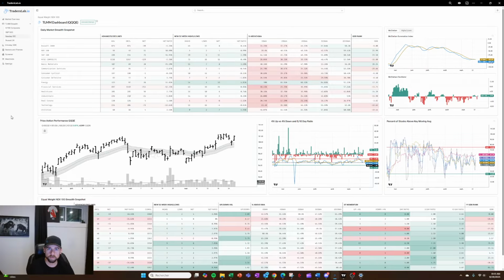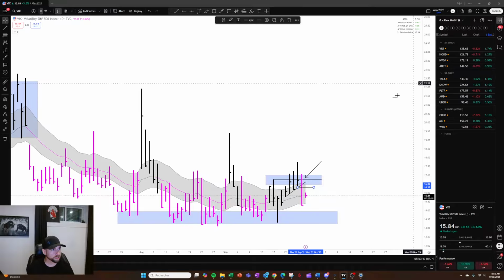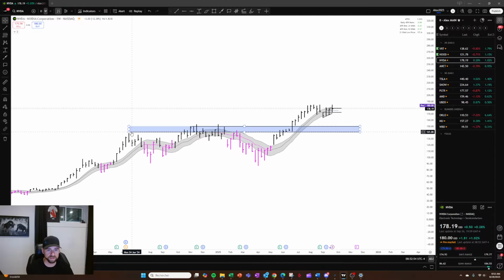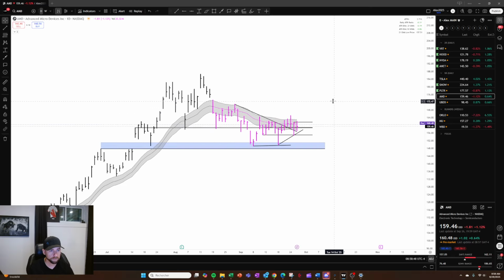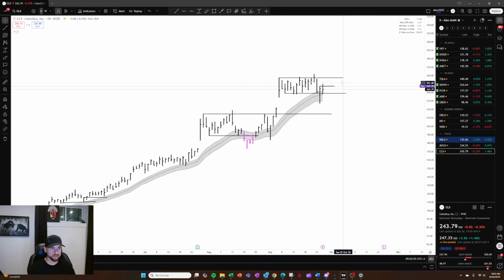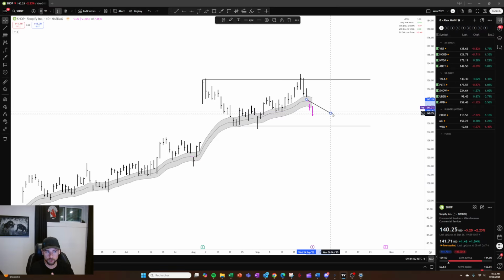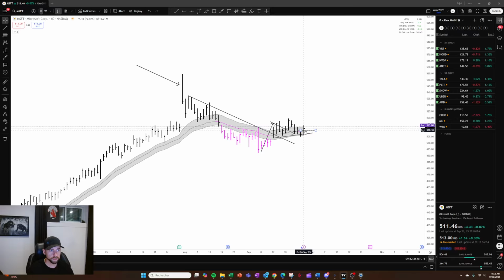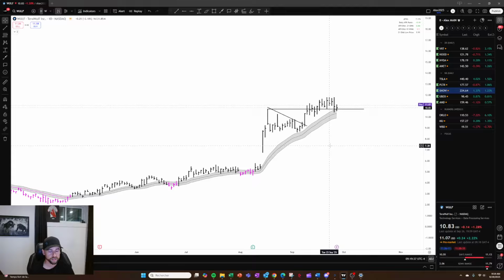2025 09 29 PrimeTrading Daily Pre-Market Session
PrimeTrading Daily Pre-Market Session

Join us every morning before the opening bell as we prepare for the trading day together. These live sessions are built for swing and position traders who want a structured, disciplined approach.

Each day we’ll cover:
A full market review (indexes, breadth, key levels).
Alex’s portfolio update — positions, risk, and current outlook.
The Focuslist — actionable trade ideas with explanations on setups and structure.
Open Q&A so you can sharpen your own process and adapt it to the market environment.

Try TradersLab.io — your faster research workflow.
Build your plan in minutes with top-down market dashboards, sector/money-flow views, and screeners that drill down to leading stocks—all in one platform.
It’s the same set of TradersLab scans I use to build my Focuslist, now in an app built for every swing or position trader’s daily routine.

Try it 1-month FREE with the code “TRIAL”.

Best,
Alex